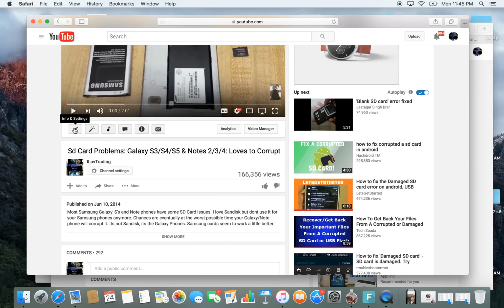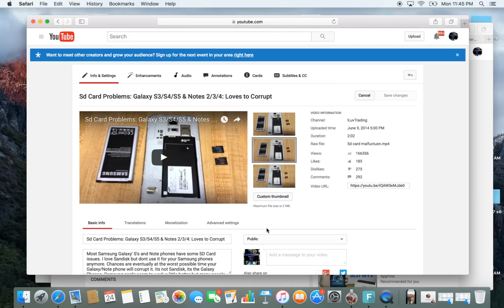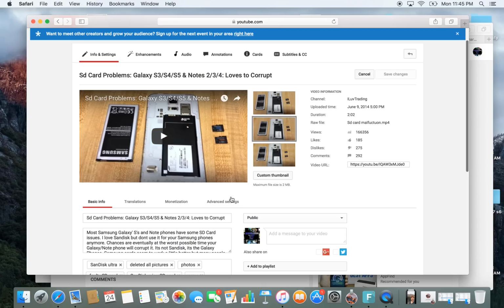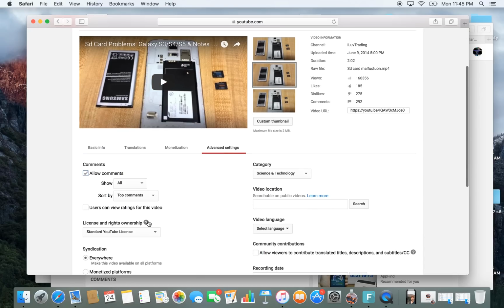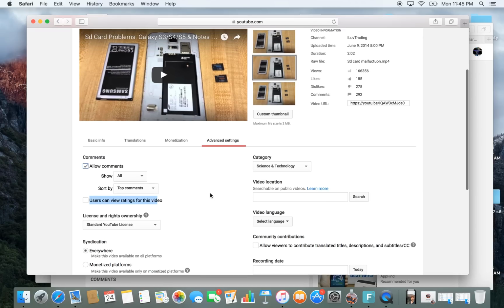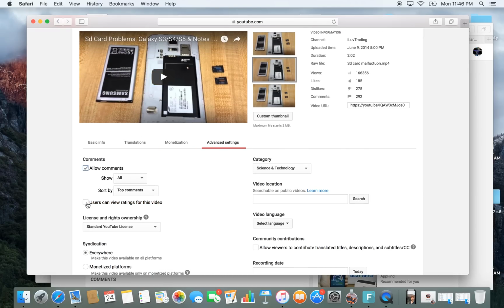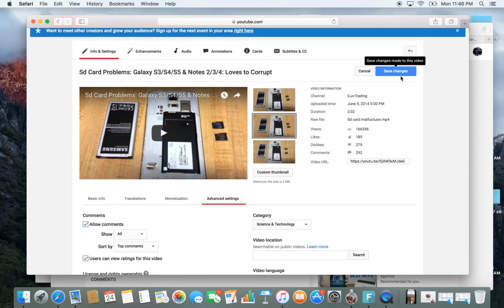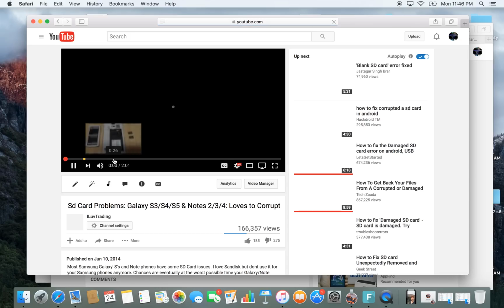How to Hide Likes & Dislikes on YouTube Videos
Here is a quick tutorial on how to hide or unhide youtube video ratings (likes/dislikes).

Please like, sub, share! Thank you.